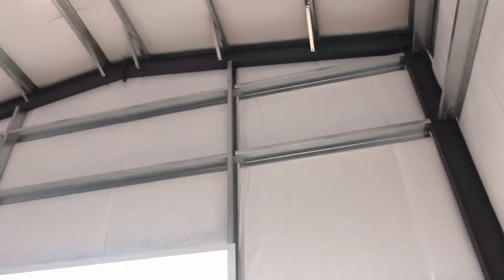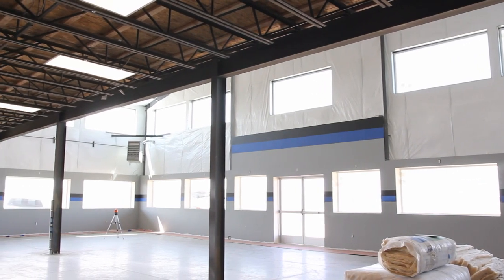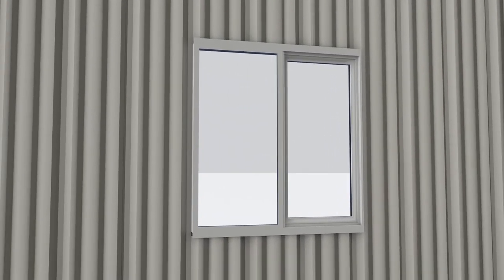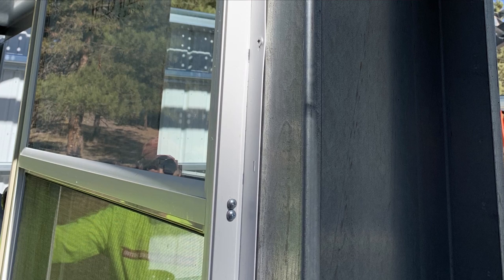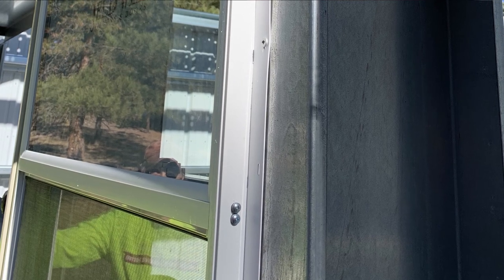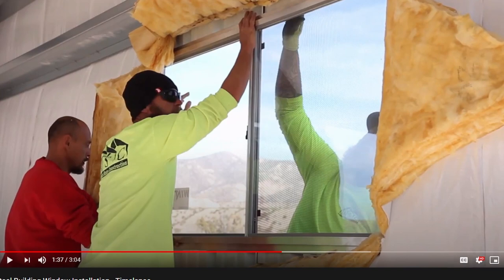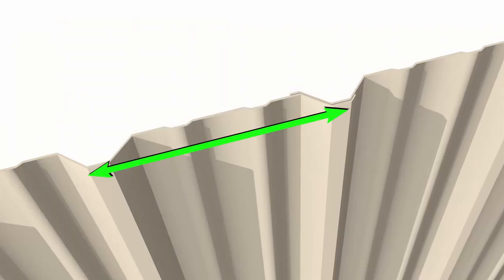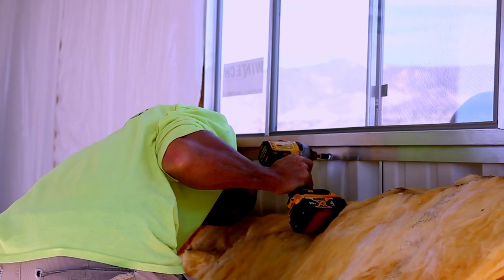How to Build a Steel Building - Windows Basics and Installation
Today, we are going to talk a little more in depth about windows, including various types of windows, window options, and even basic installation.

Chapters
0:00 Intro
0:45 Choosing The Windows
1:29 Framed Openings
2:12 Window Placement
2:51 Installation Of Windows You Provide
4:17 What Windows Can GWB Provide?
5:15 Standard Window Installation Directions
7:17 Outro

And an Install Eric did a few years back - This link is to his personal youtube channel: